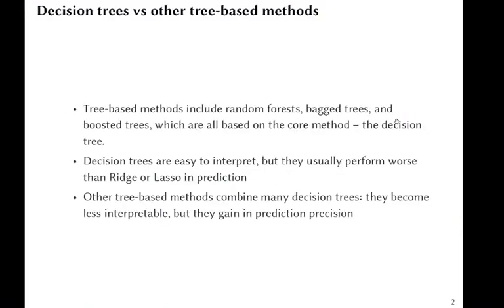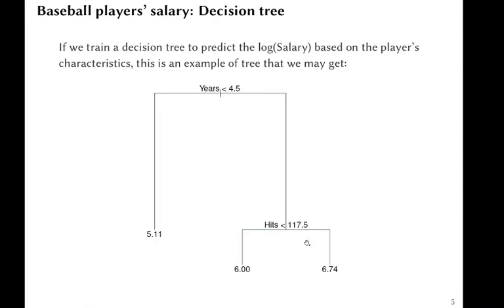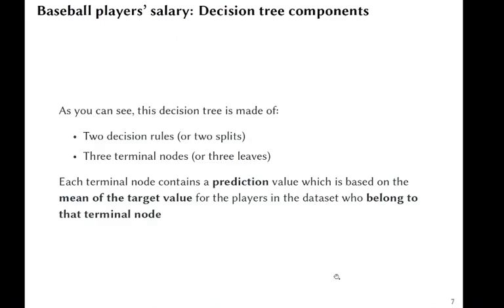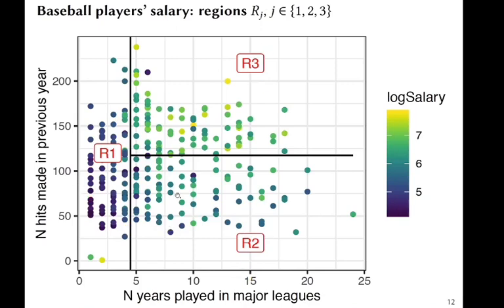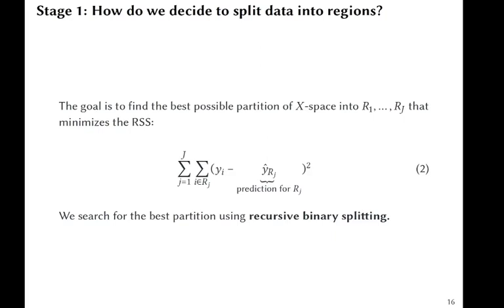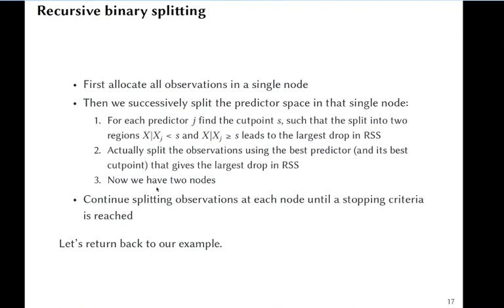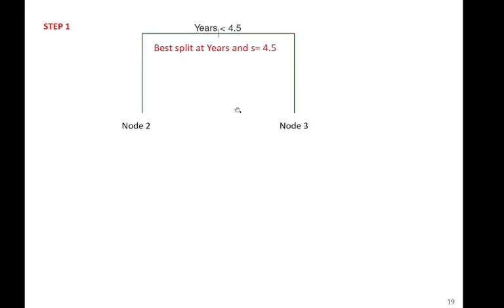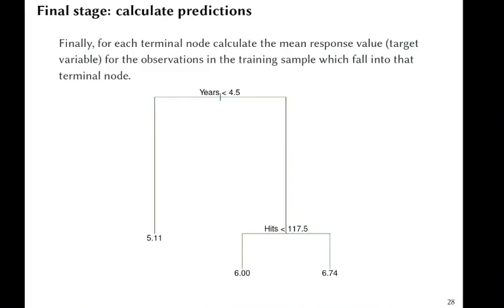Decision trees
This is a video lecture for the course Data Science for Economics